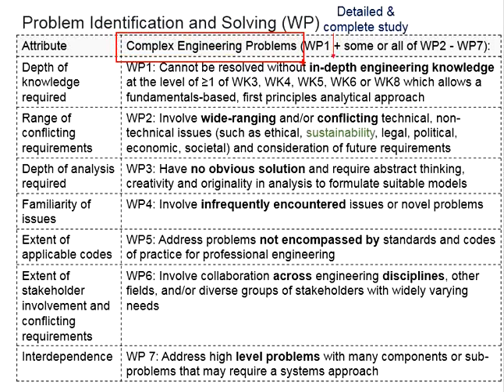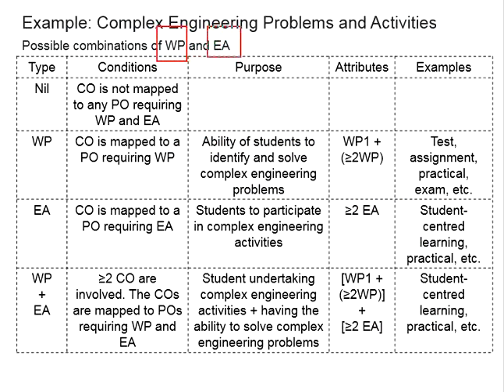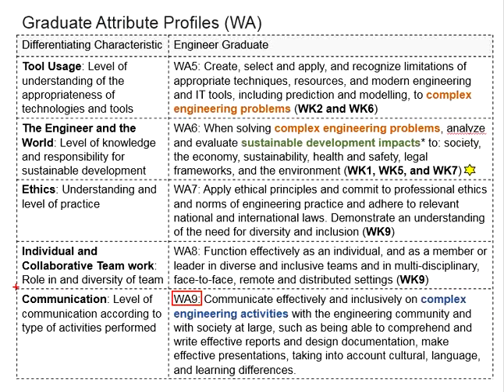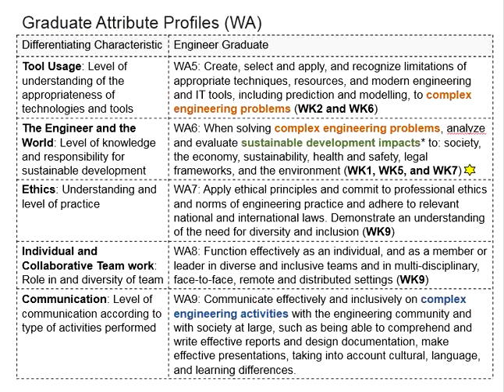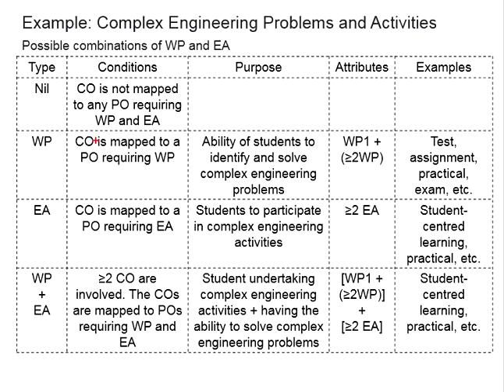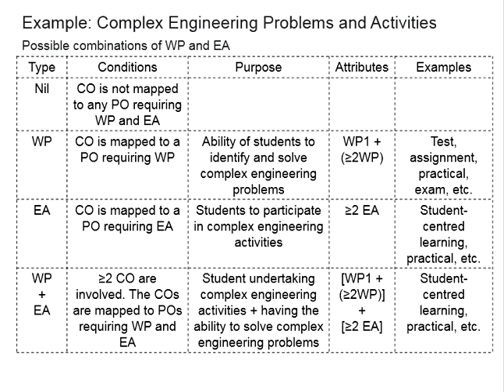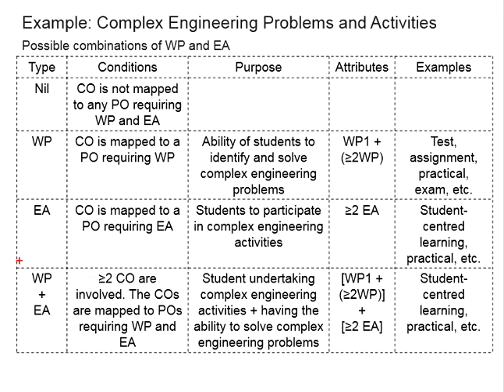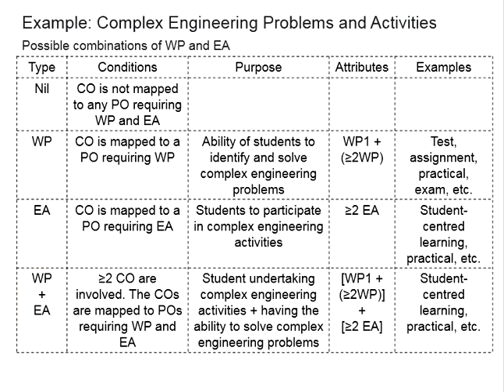1.28 Complex Engineering Problems and Activities (WP and EA)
Complex Engineering Problems and Activities (WP and EA)